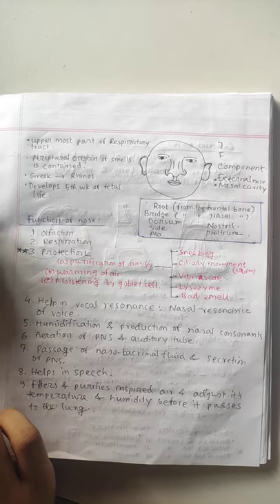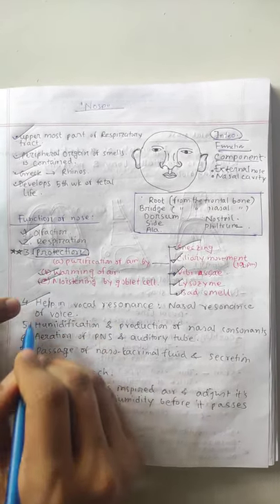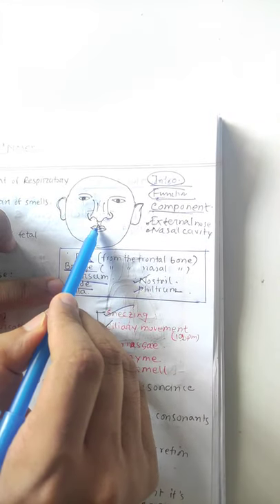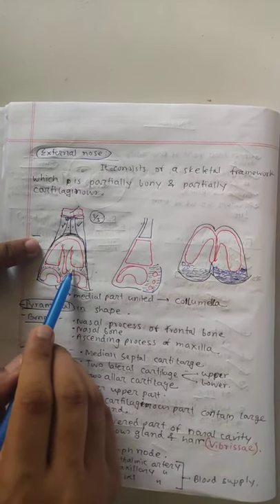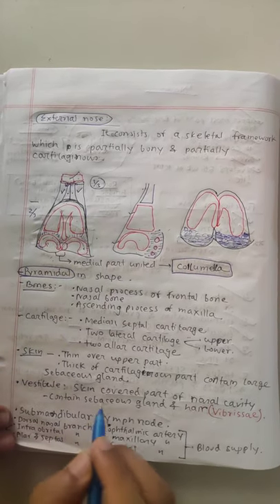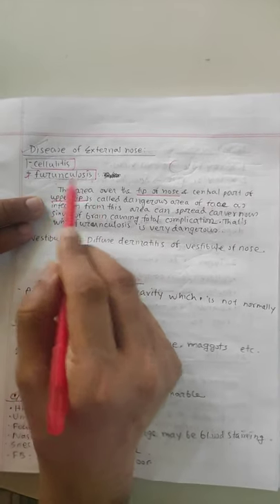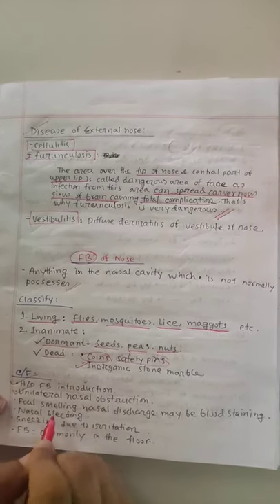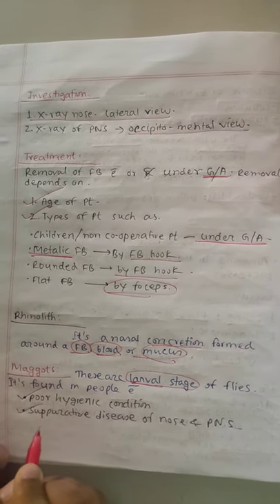External nose 👃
@hasib shahrier niloy